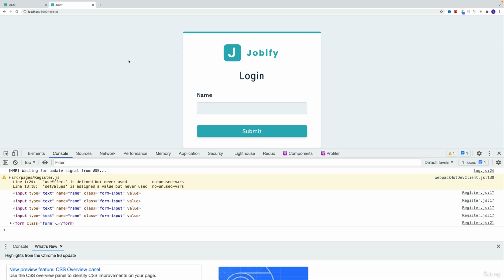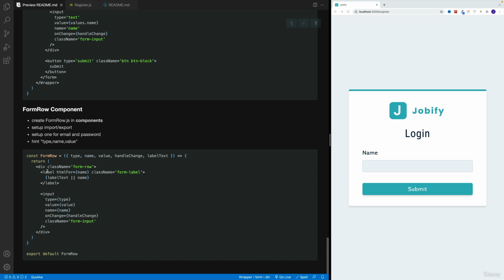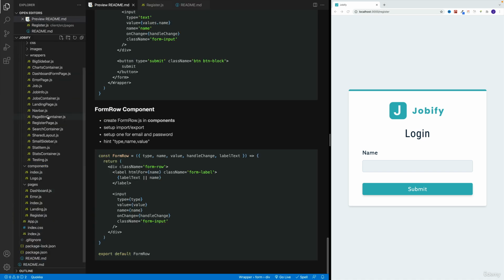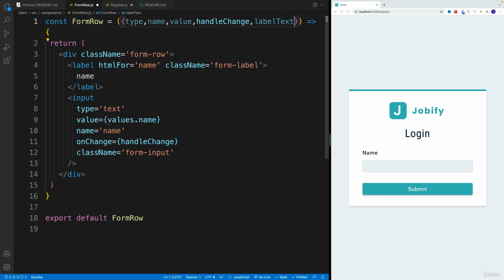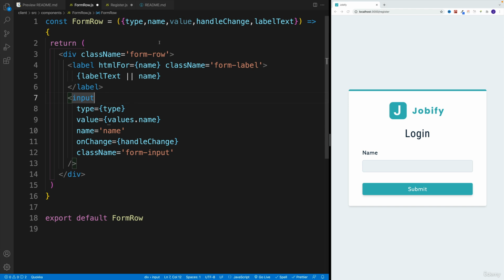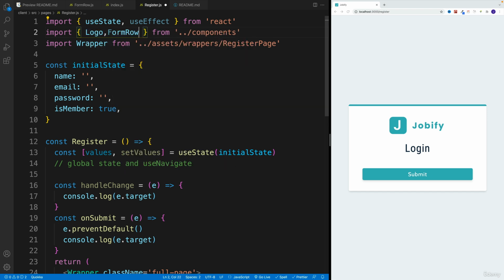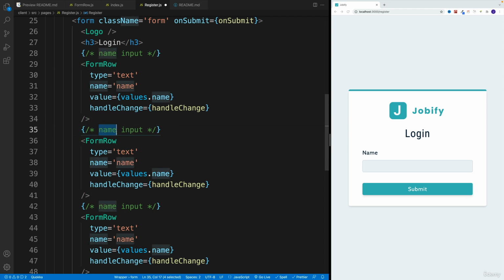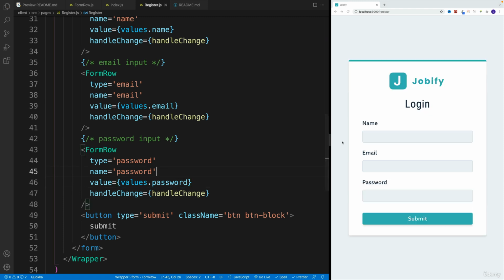MERN Stack Course - MongoDB, Express, React and NodeJS|07 - Register Page|003 Form Row Component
003 FormRow Component